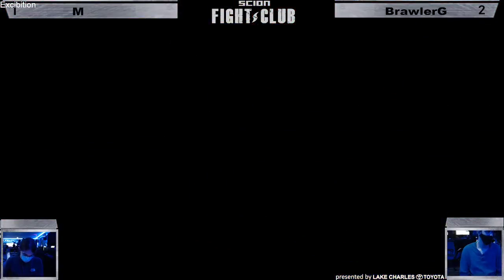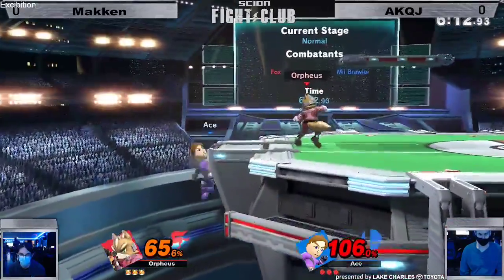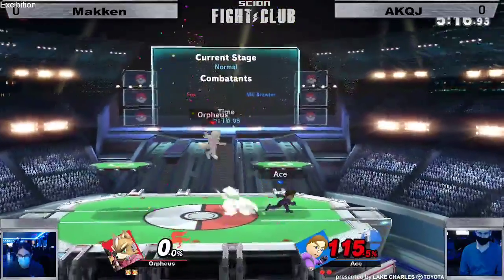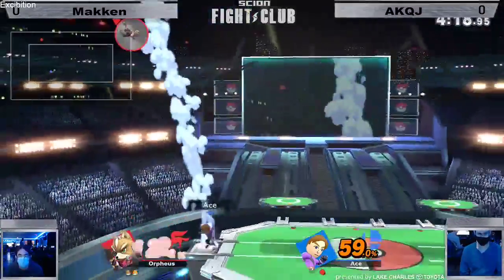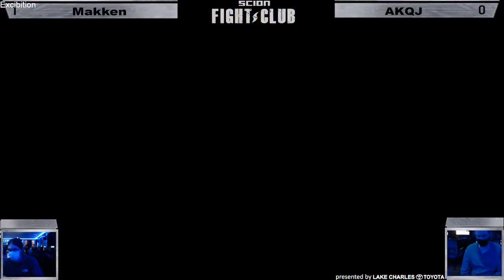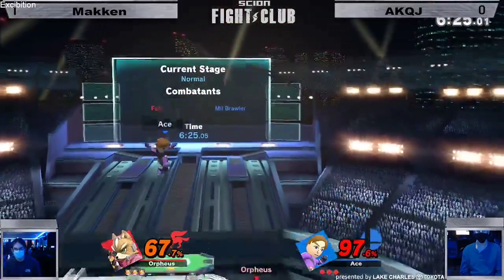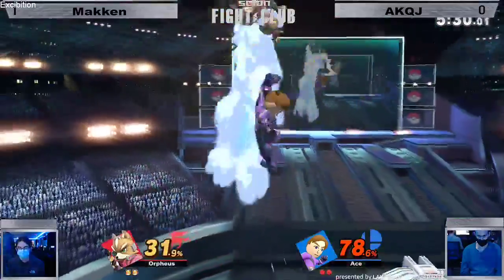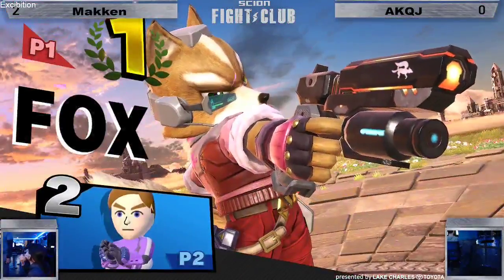LS DMG | Makken vs BIG SHOTS | AKQJ [LOSERS QF]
Welcome scionesports weekly local FIGHT CLUB!!!

STREAMED LIVE AT